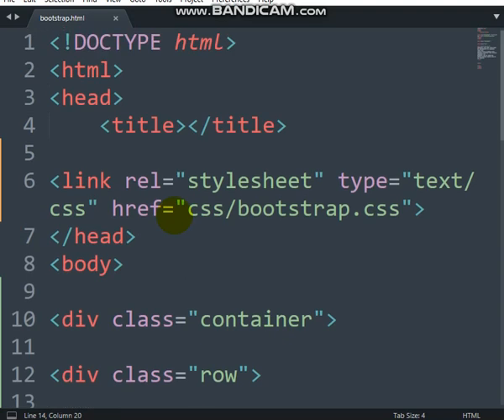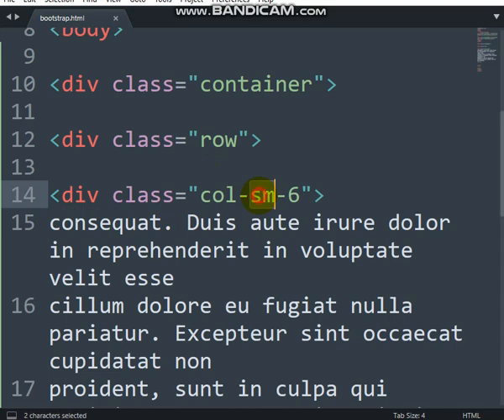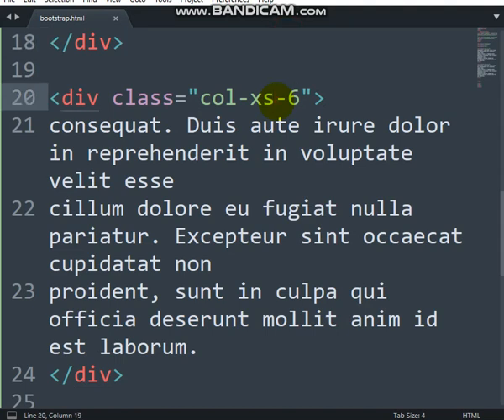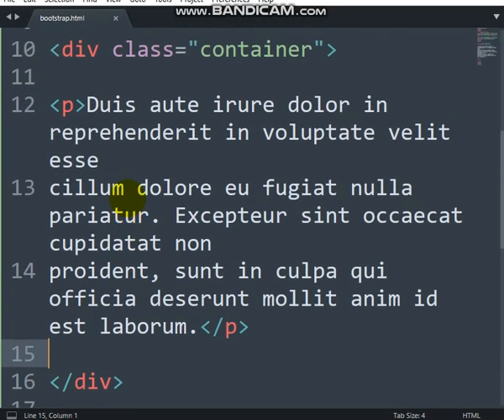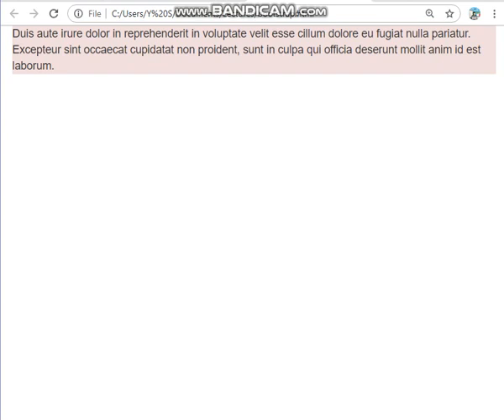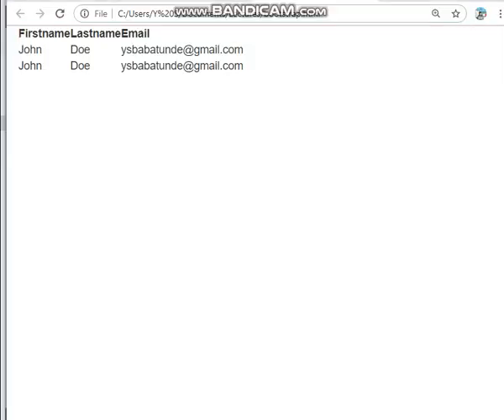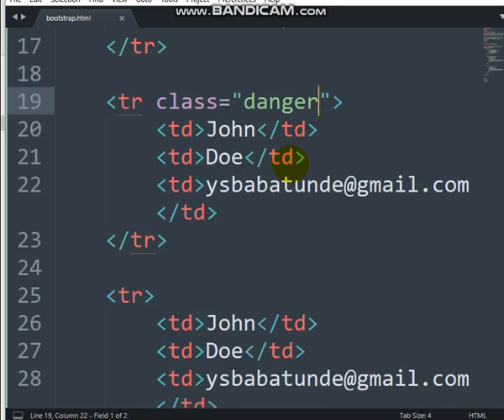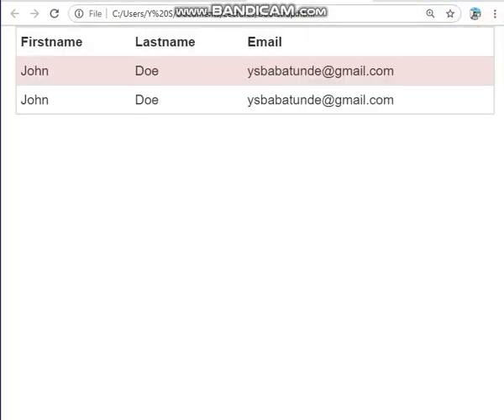Create A Website Yourself- Bootstrap Episode 30